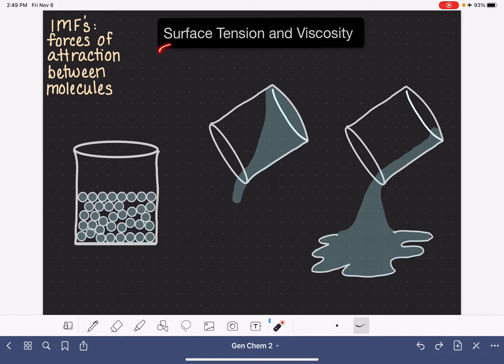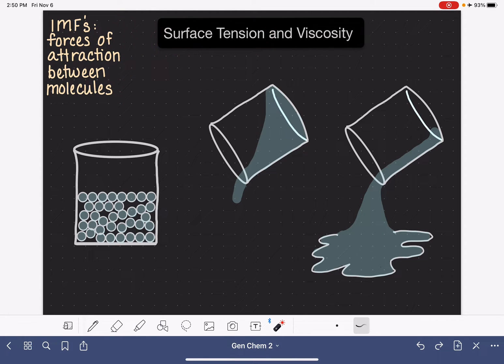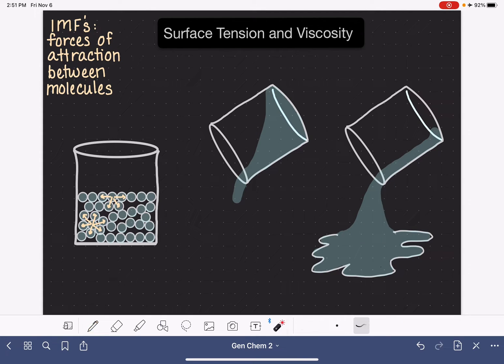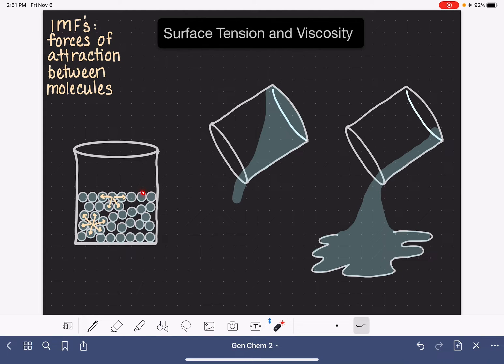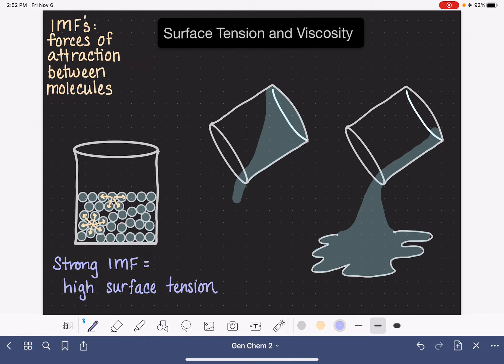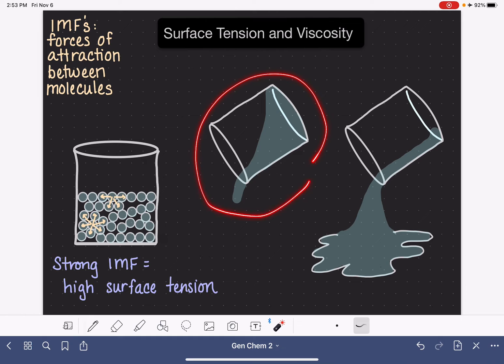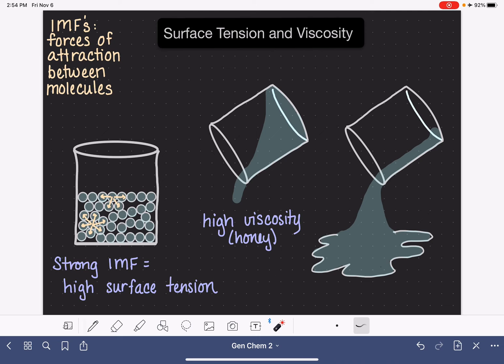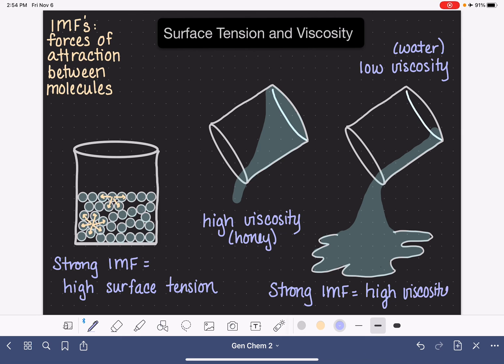28: Surface tension and viscosity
Surface tension and viscosity are properties of liquids that depend on the intermolecular forces of the molecules.  As intermolecular forces increase, surface tension and viscosity also increase.